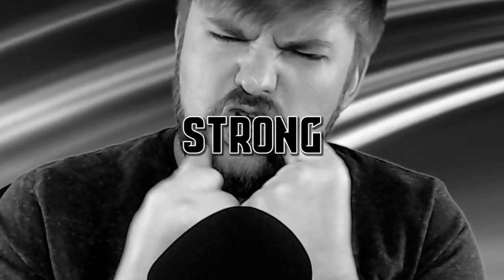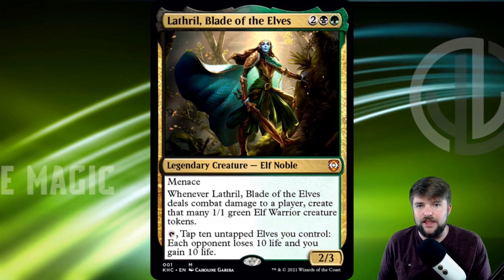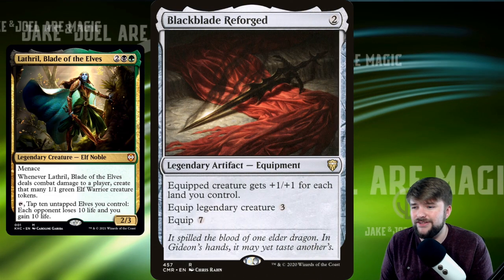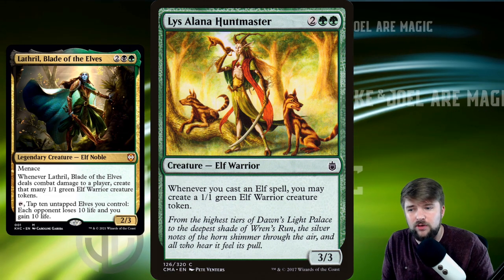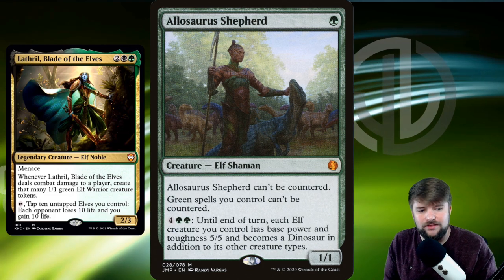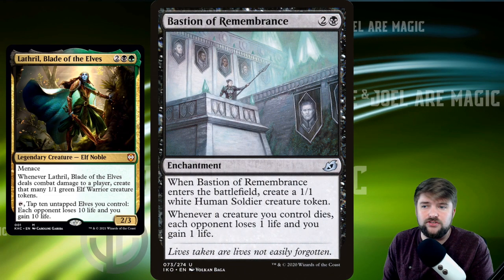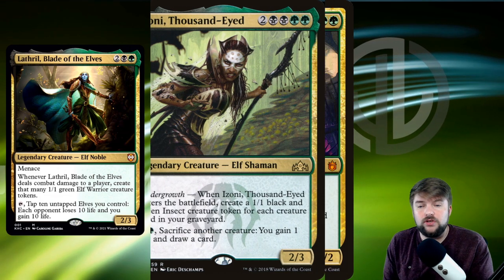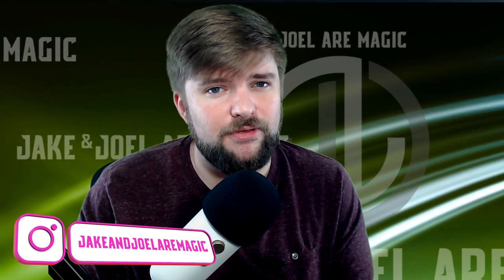Lathril, Blade of the Elves | EDH Three Ways [Commander Strategies for Every Player] Kaldheim Precon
Lathril, Blade of the Elves is a new Golgari (Green/Black) commander for Elves, that has been  printed into the Magic: The Gathering Multiverse, coming to us from the Kaldheim Pre-constructed (precon) deck that will be hitting shelves at your LGS and local Wal-Mart: Elven Empire. This card has a nice token generator built into it and offers a strong drain to hit your opponents life for ten, and then you gain ten. Joel offers 3 different strategies (for every player) for building Lathril, each doing its best to utilize this new card to its best potential! In the strong category, we start things off with Unblockable Voltron-- make sure to get Lathril through, create tokens and protect our general, followed by fun: Elf Token Tribal: create tokens and use Lathril's ability, and finally, the mean way will focus on Aristocrats: we are making a lot of tokens. Lets sacrifice them to great effect. There is a lot to go over! Check out the video and thanks for spending your time with us!